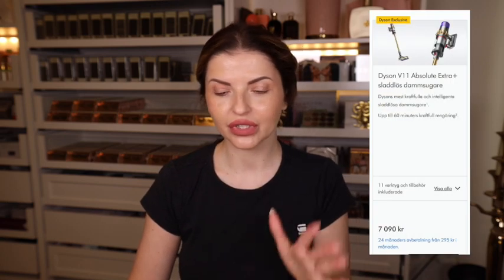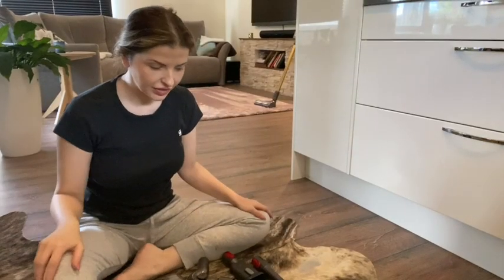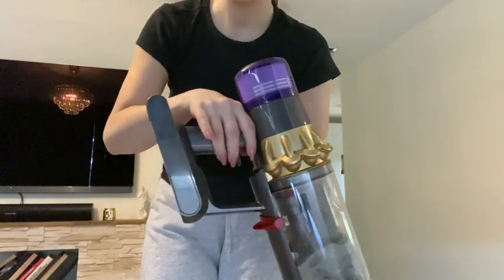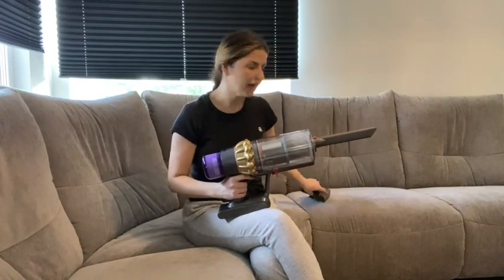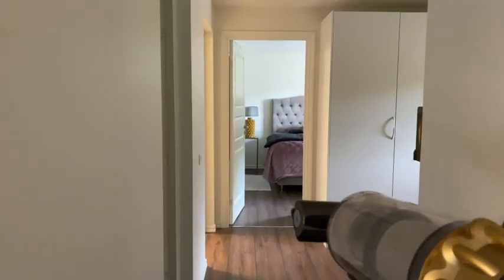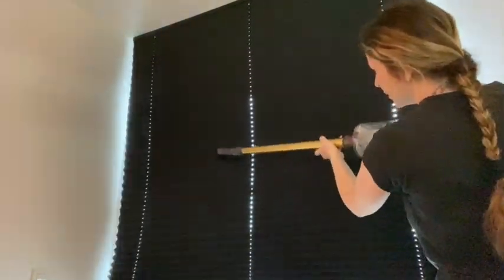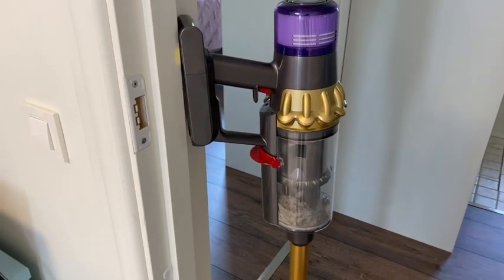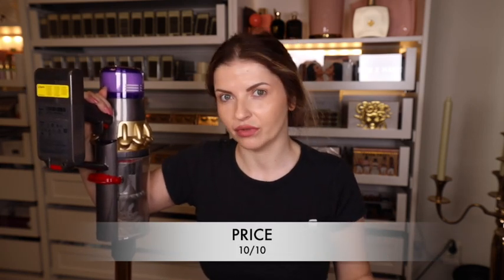OMG !!! DYSON ! 😮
My first impression about DYSON Vaccum

And this is the link to mine ..